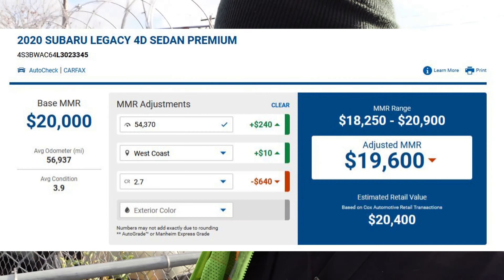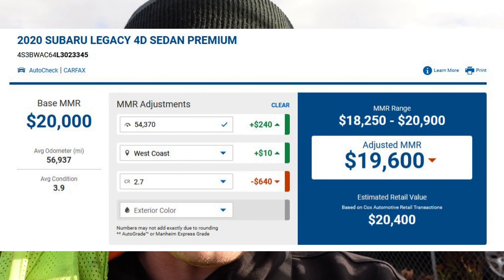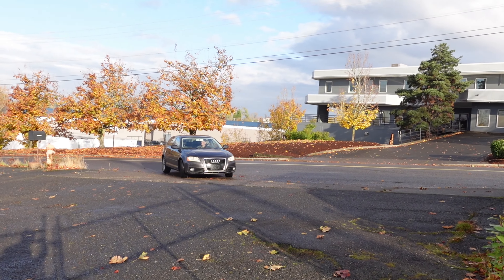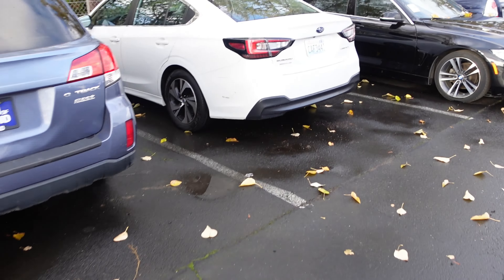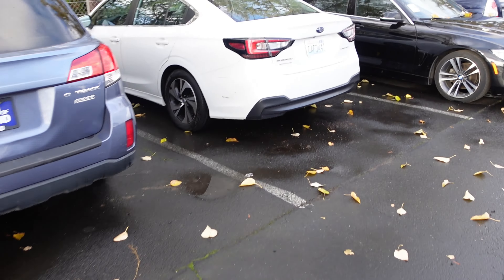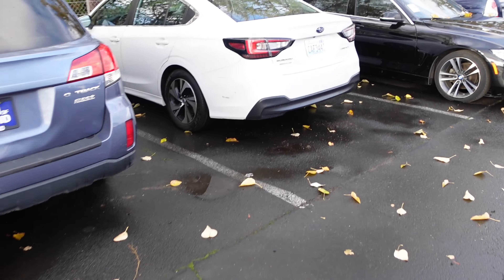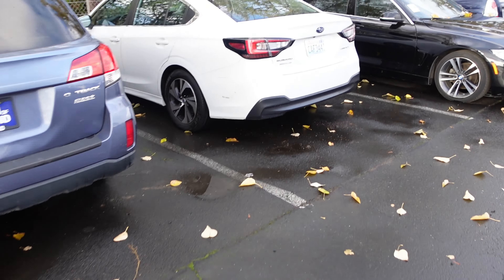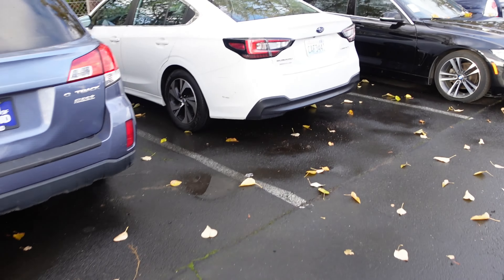How much can you get a rebuilt 2020 Subaru Legacy for at an auction?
I picked this up at a dealer only auction, it's a 2020 Subaru Legacy Premium!